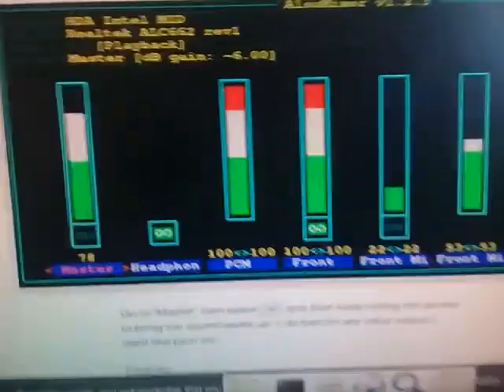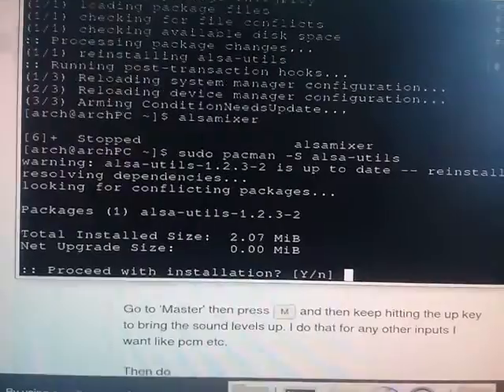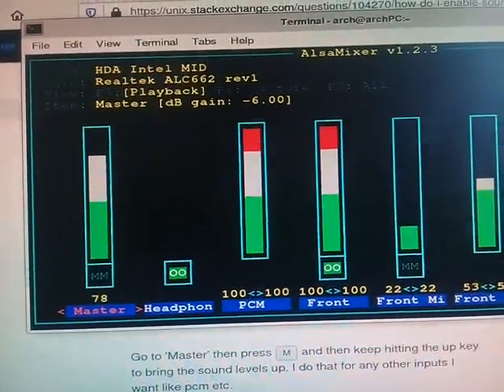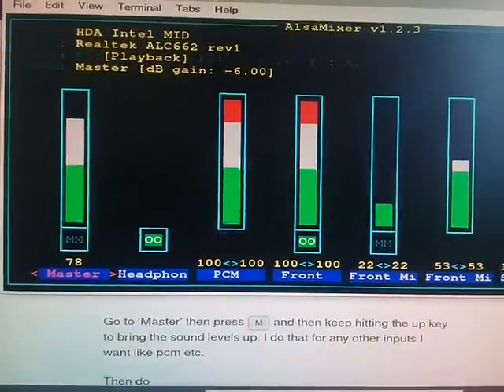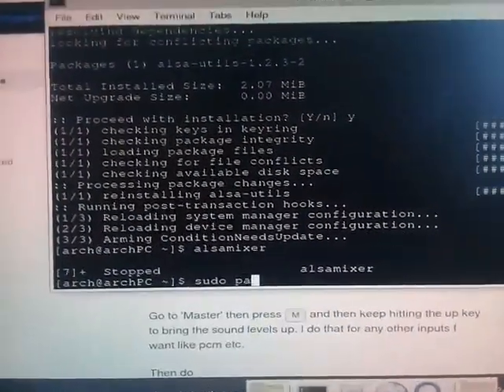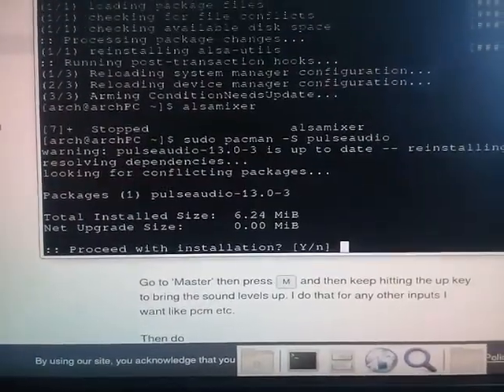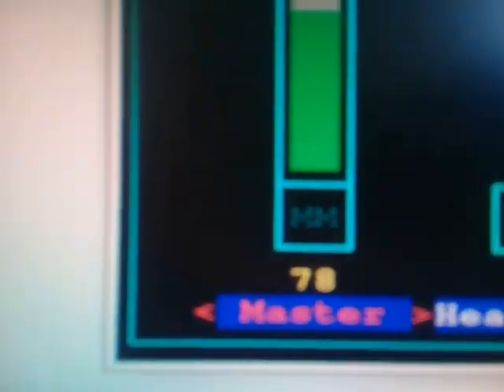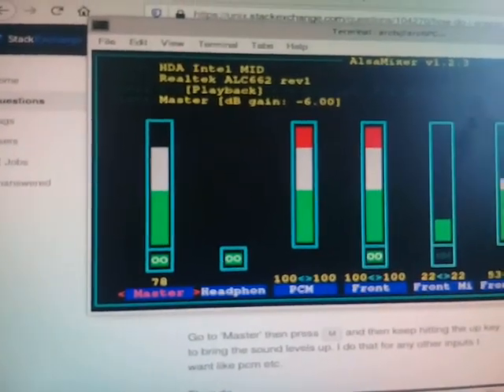How to fix Arch Linux audio problem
For guys with no audio, I am typing the fix. You need to have alsa, you can do it with sudo pacman -S alsa alsa-utils.

After this go to alsamixer. Select master via arrow keys and press M. This should unmute master.